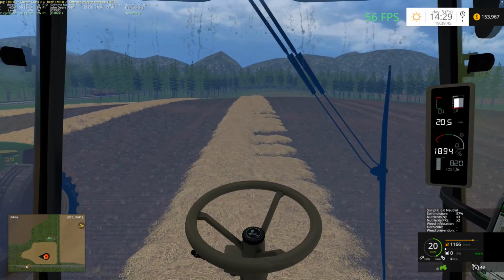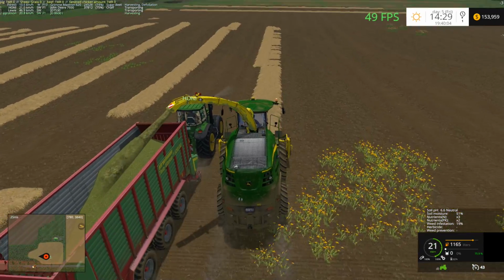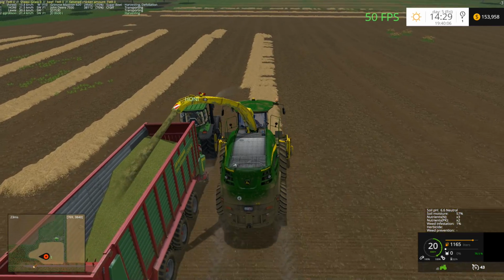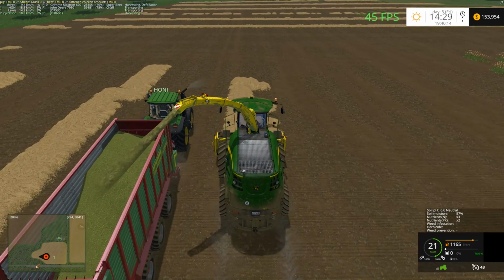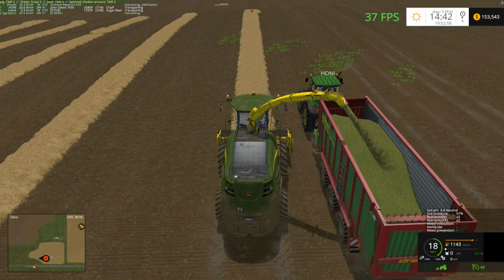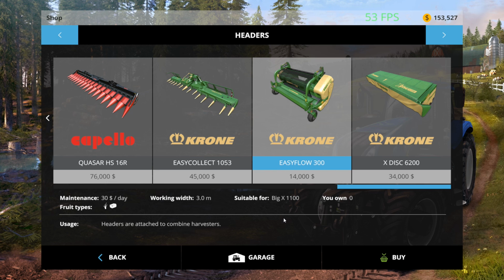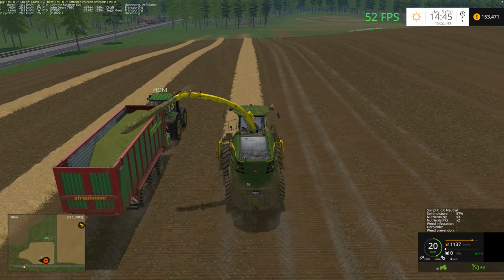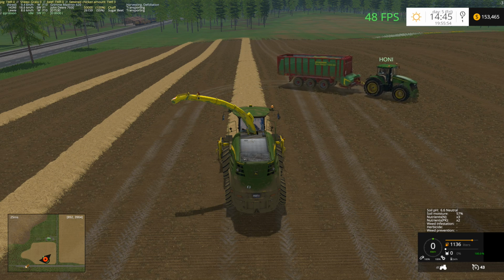Farming Simulator 15 - Cherry Hill - Chaffing in our JD 8600i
On Cherry Hill in Farming Simulator 15 we chaff some straw to make some silage

Farming Simulator 2015 Maps Links